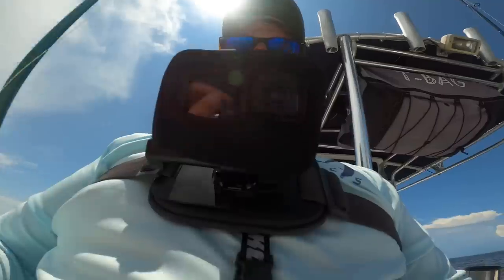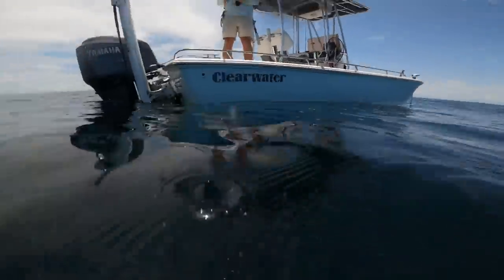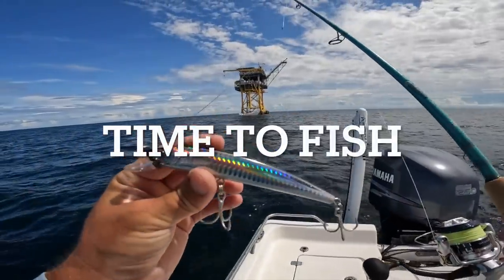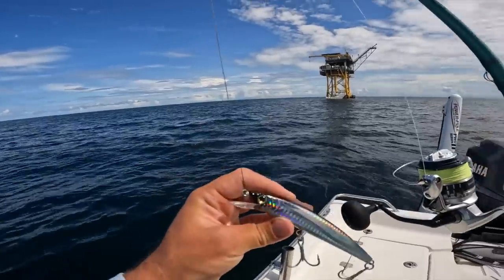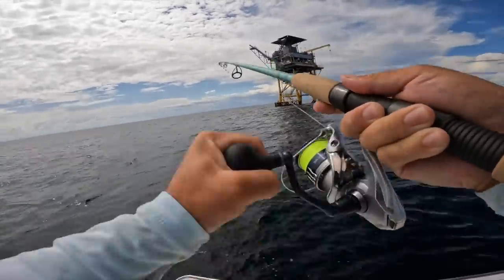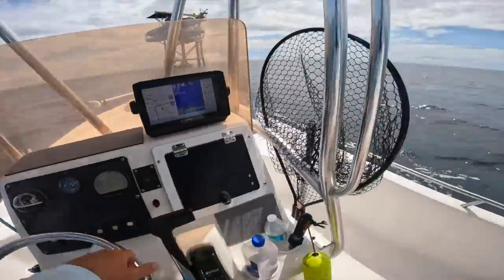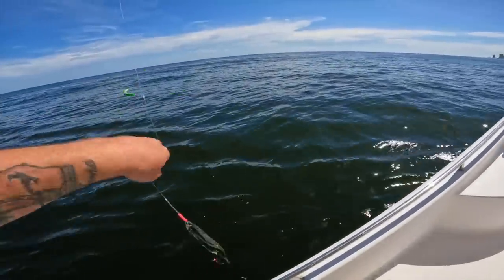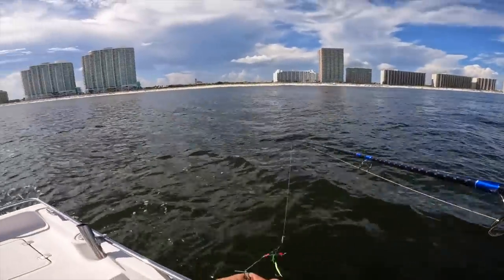Tossed my GO PRO! Under This GAS RIG in the GULF of MEXICO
I tied on my Go Pro Camera onto my fishing rod and tossed it up next to a Gas Platform in the Gulf of Mexico. Check out what it captured on film! This is Exciting!!

[Fishing Gulf of Mexico, Offshore, Nearshore, Beaches, Surf, Bays, Saltwater Canals, Rivers, Piers, Lagoons, Rigs, Reefs, Wrecks, Jetties in Gulf Shores, Orange Beach, and Fort Morgan, Alabama Fly Fishing]